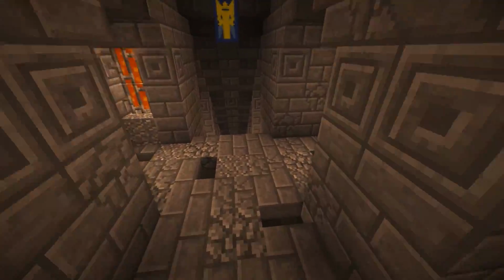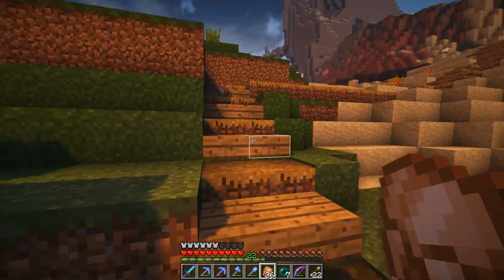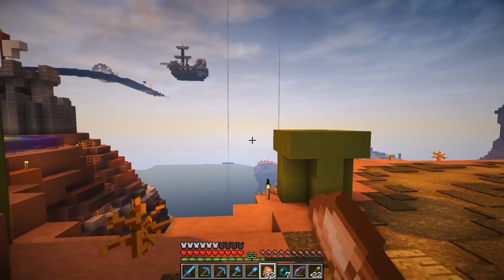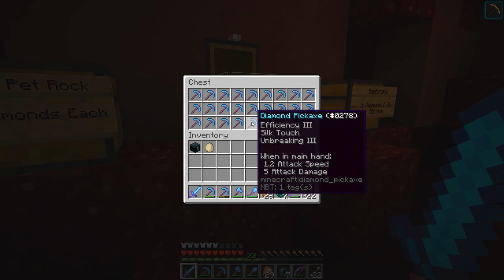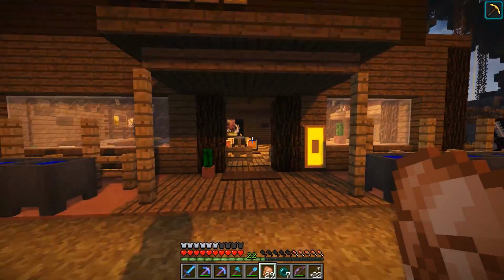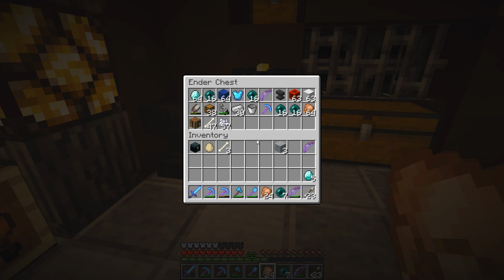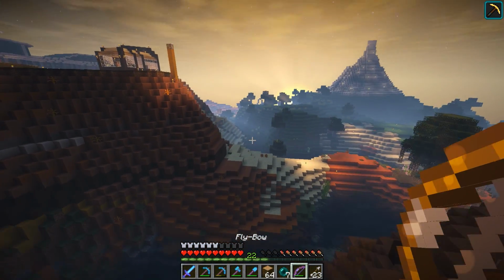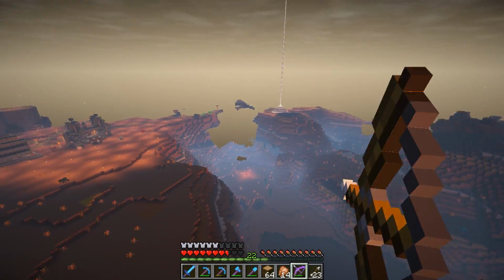Hermitcraft 4 - Ep. 100: Shaders Tour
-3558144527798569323